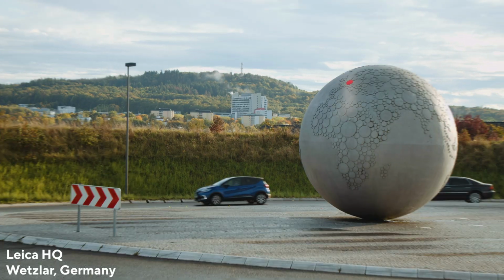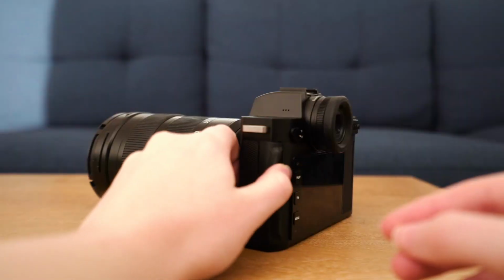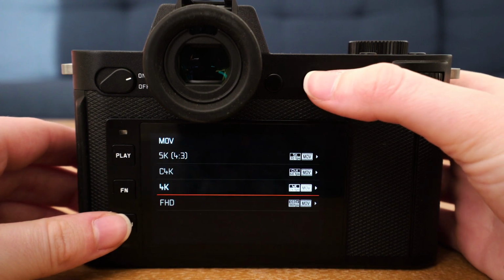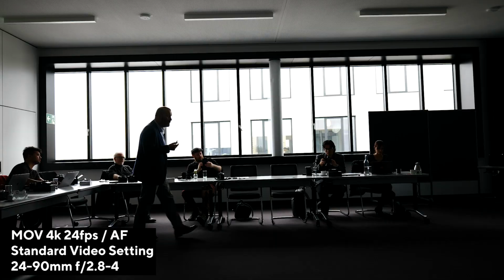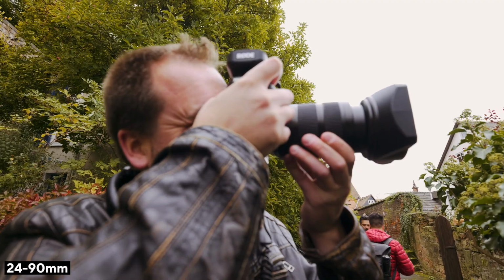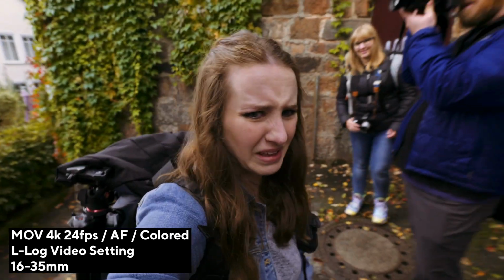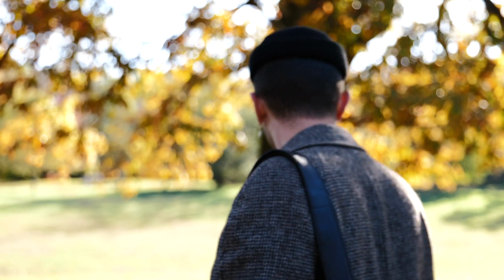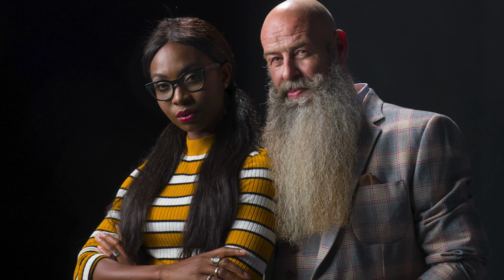Leica SL2 Hands-on | 47MP FULL FRAME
for the exclusive video version of the podcast.

- NEW HERE? -

🍑  Peachy Fam & Music Submissions for videos (please be considerate of my inbox 😊 )